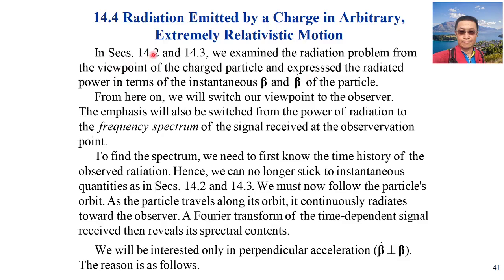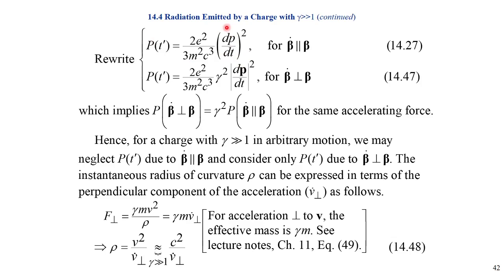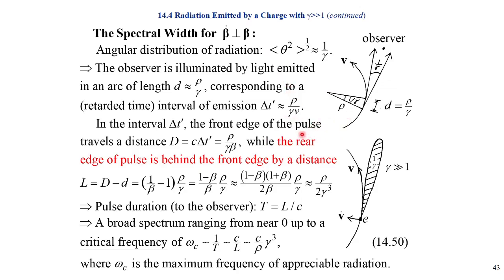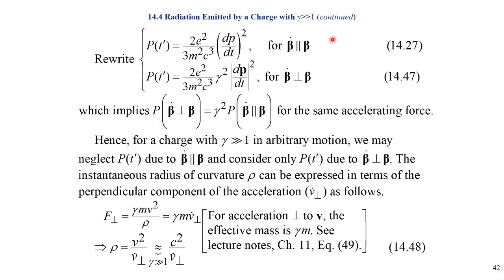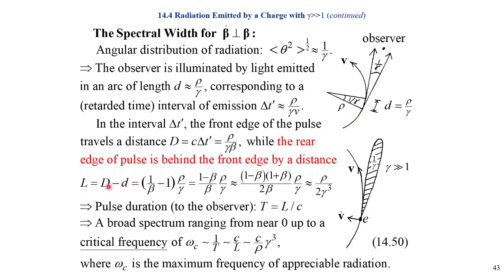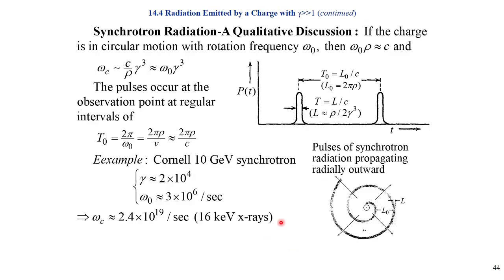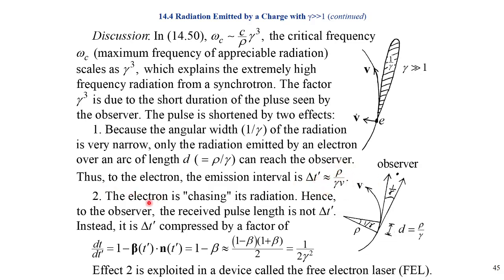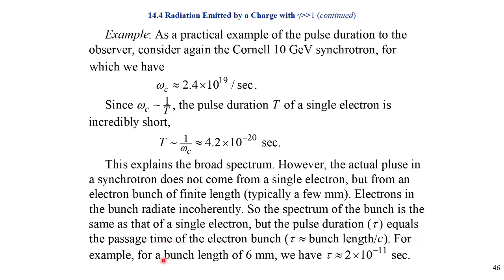ED220602 Chap. 14 pp. 41-46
ED220602 pp. 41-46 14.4 Radiation Emitted by a Charge in Arbitrary, Extremely Relativistic Motion